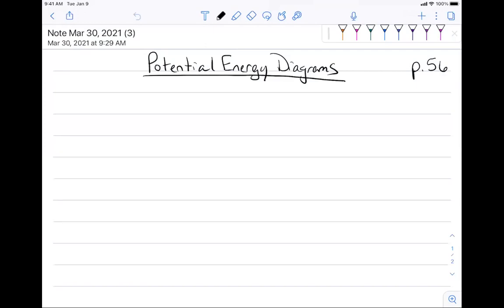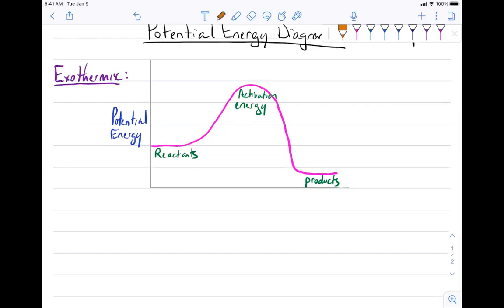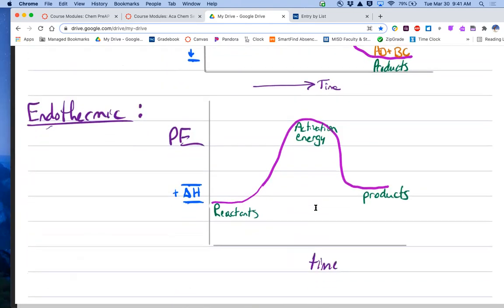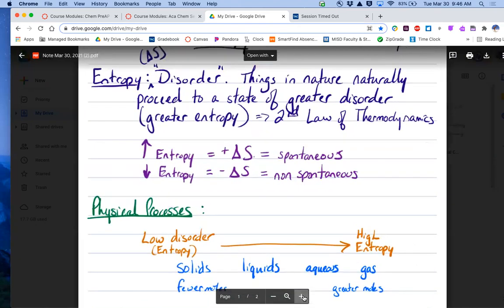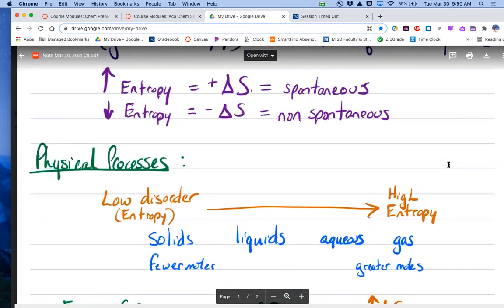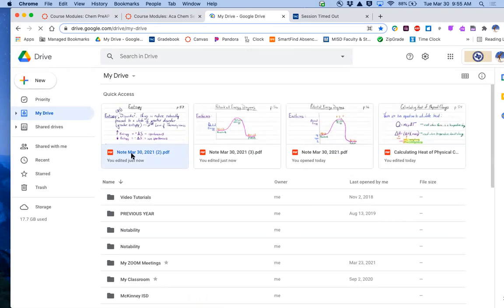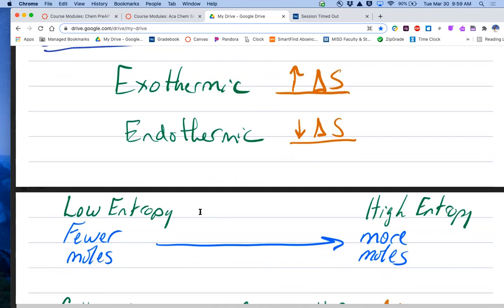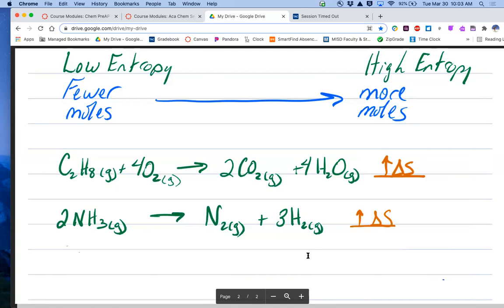Potential Energy & Entropy Lecture